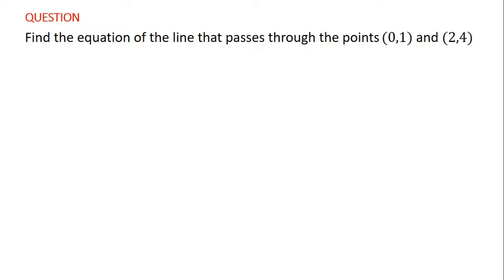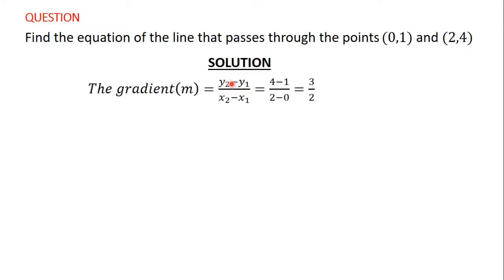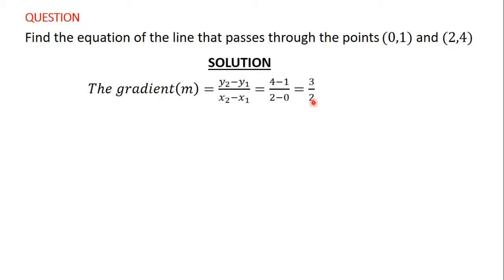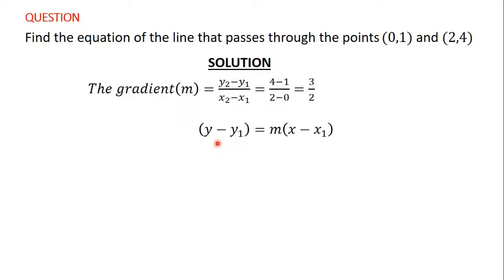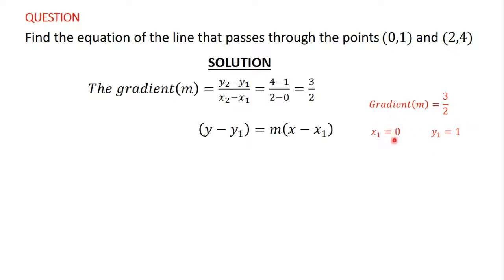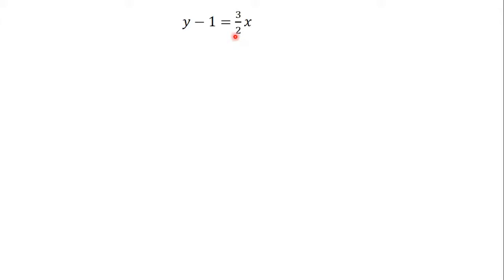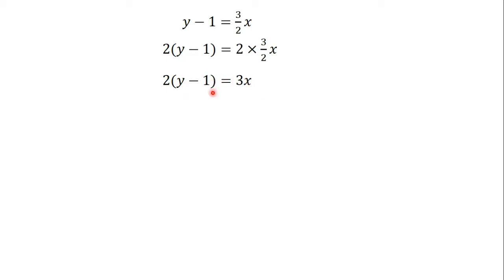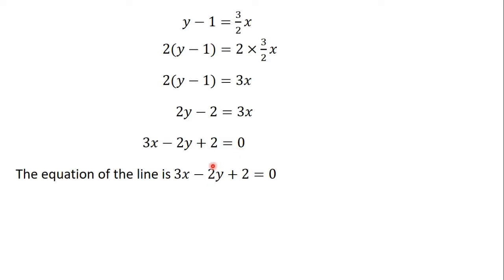20 Finding the Equation of a Straight Line Using two Points on the Line QUESTION 1